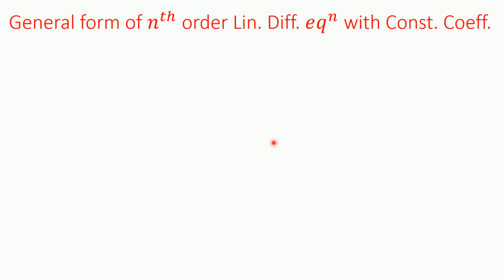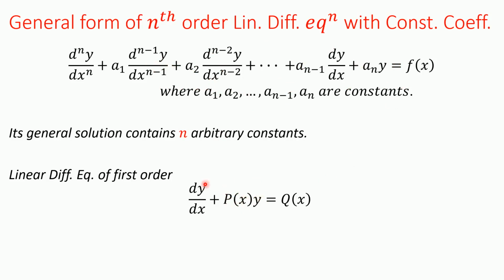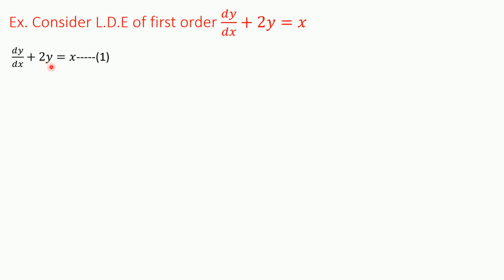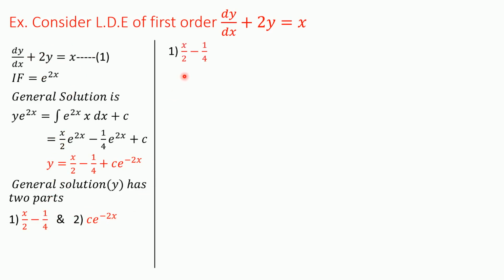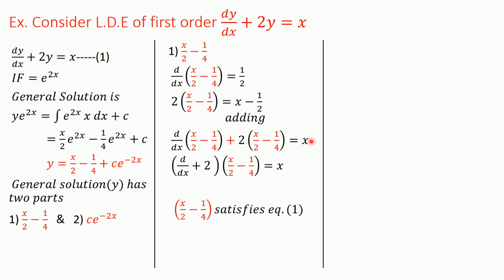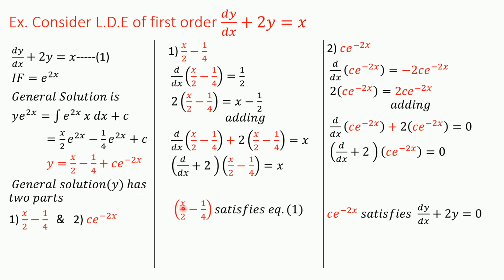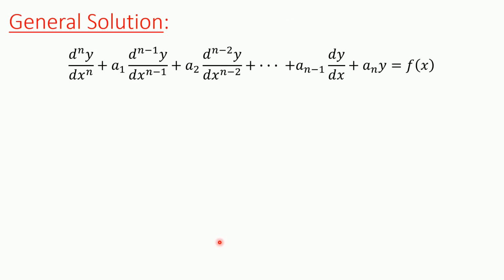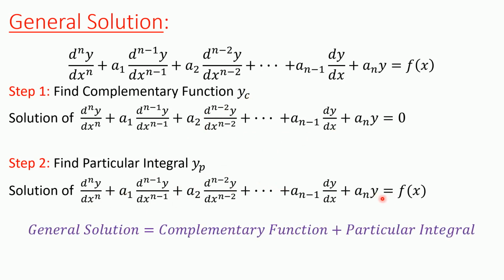Introduction to Linear Differential Equations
Introduction to Linear Differential Equations with constant coefficients and Complementary Function & Particular Integral